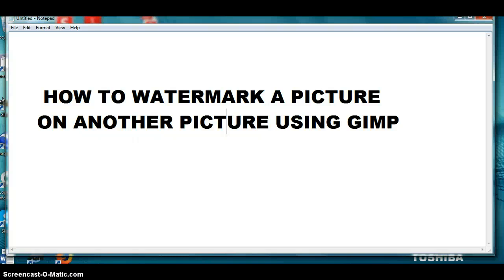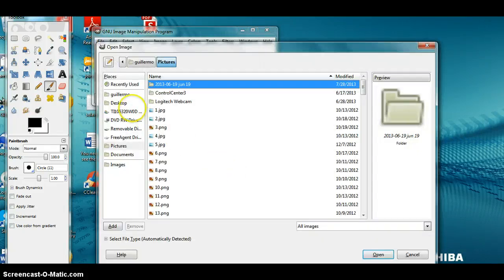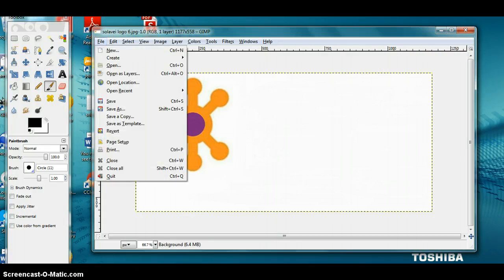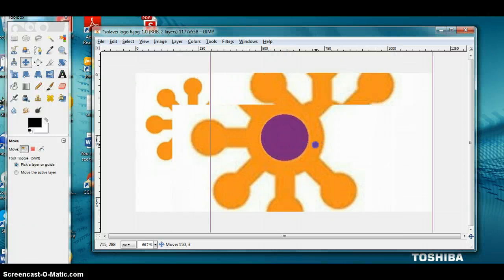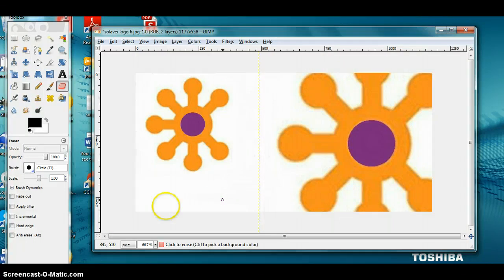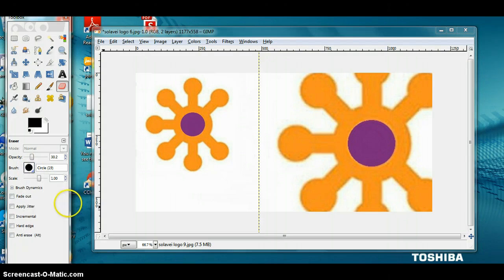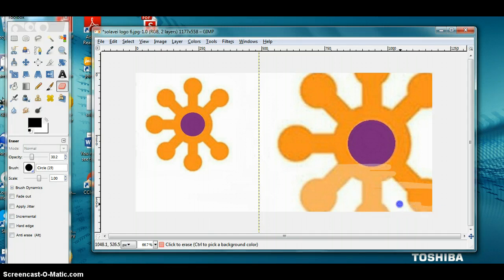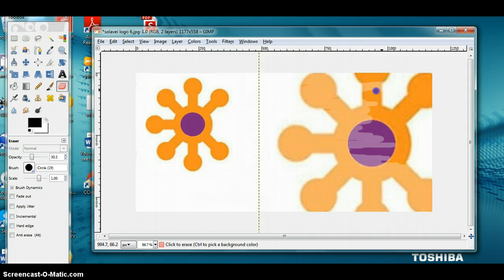HOW TO WATERMARK A PICTURE ON ANOTHER PICTURE WITH GIMP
Drink Coffee - Make Money
Drink Tea - Make more Money